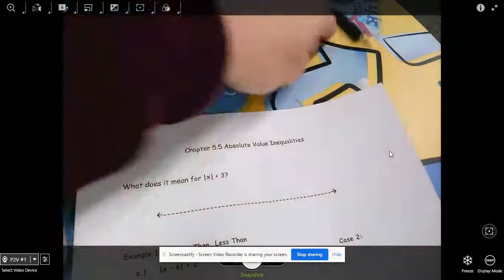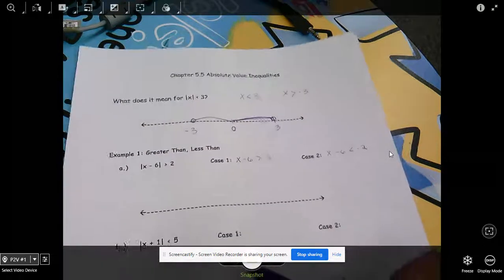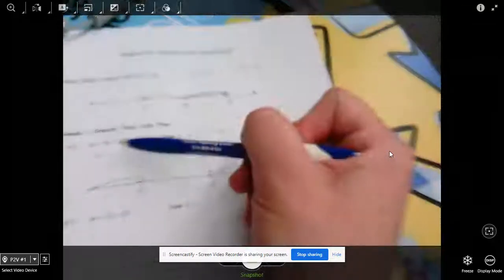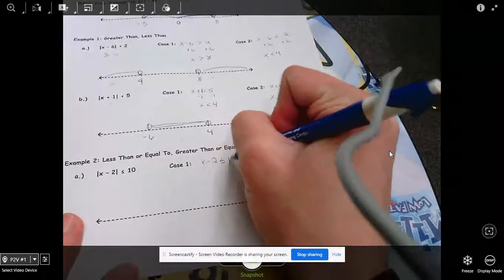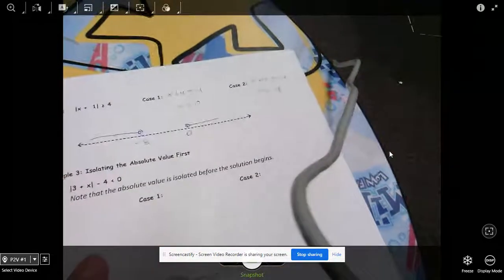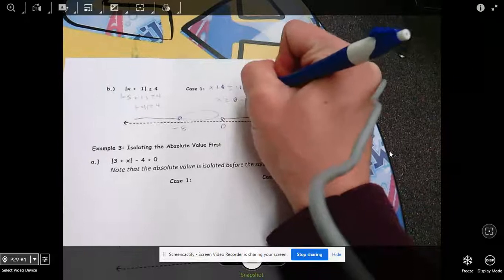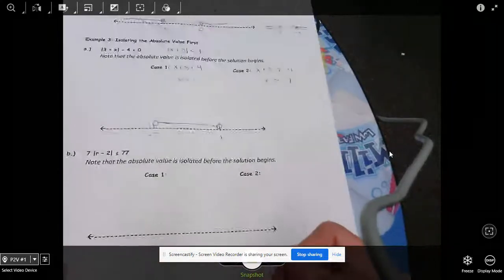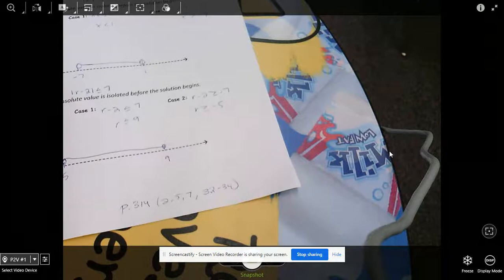Algebra I - Chapter 5.5